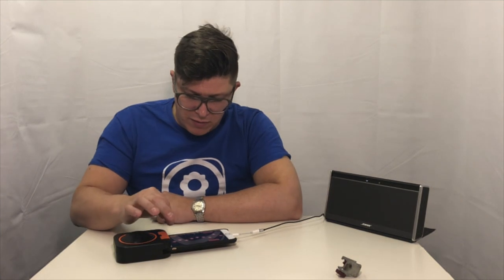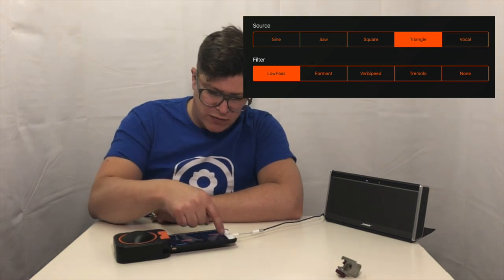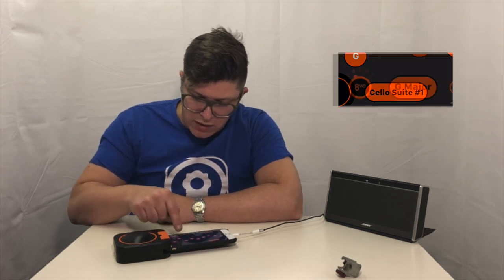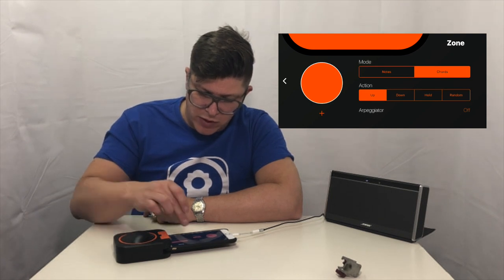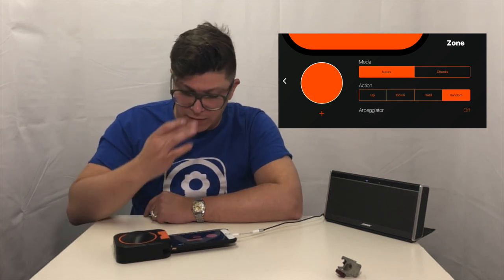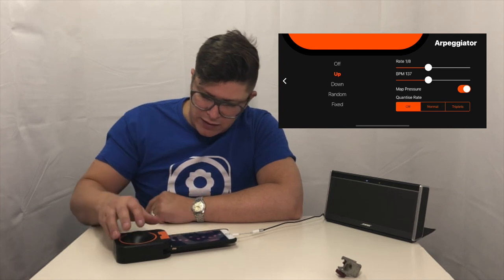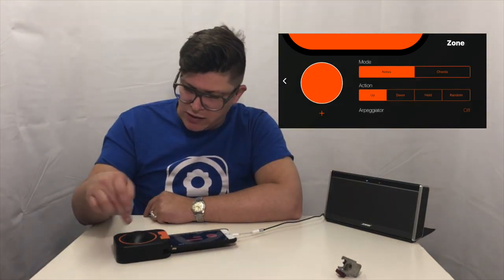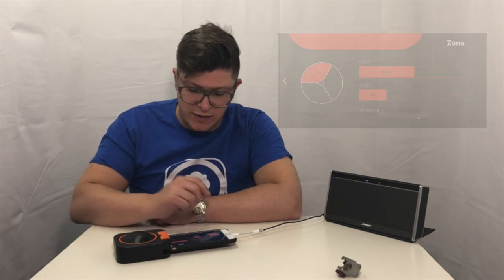What can I do with Skwitch? How do i make music? | Introduction to Skwitch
There are so many fun ways to make music with Skwitch.

The video gives a brief overview of some of the features available in the free Skwitch Music app (available to download on the App store) from Skoogmusic.

If you haven't got your hands on Skwitch yet or want to learn more,